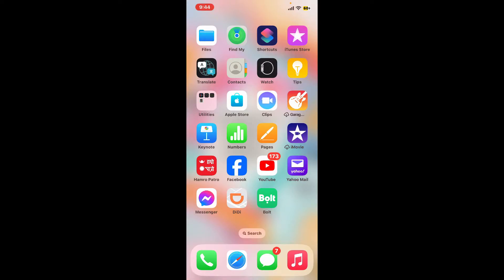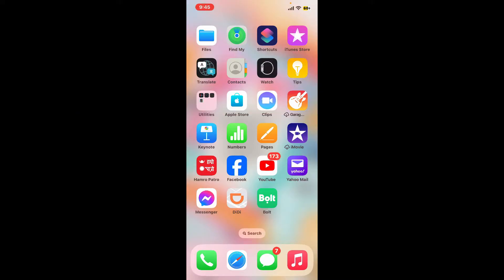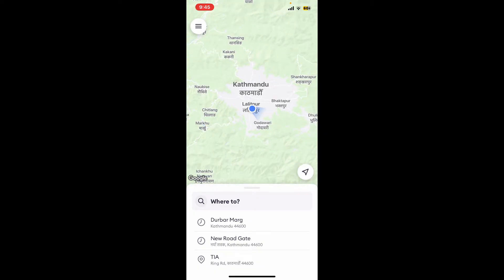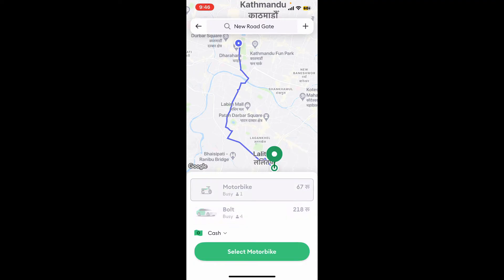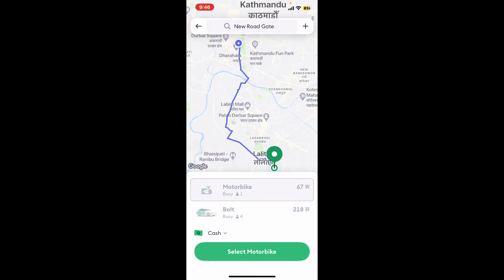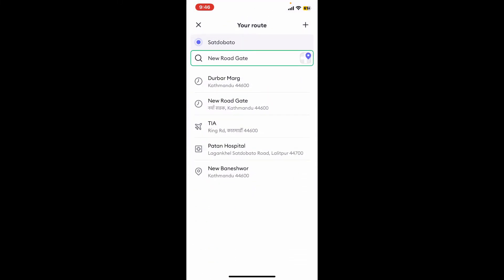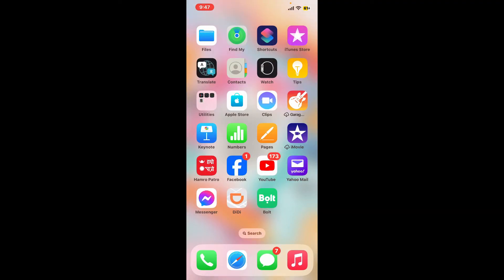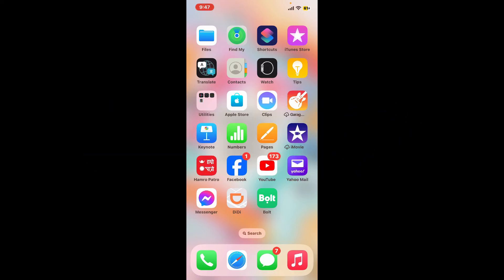How to Share Location on Bolt App 2024?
In this tutorial, we'll show you how to effortlessly share your location using the Bolt app. Whether you're meeting up with friends, coordinating with family, or simply letting someone know where you are, Bolt makes it easy to share your real-time location securely. Watch this video to learn the ins and outs of sharing your location with just a few taps on your smartphone.